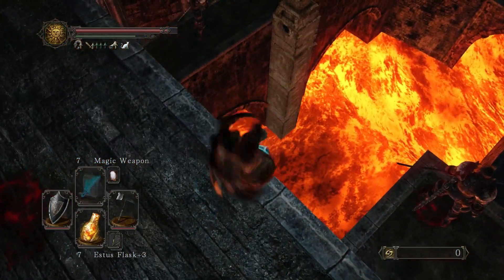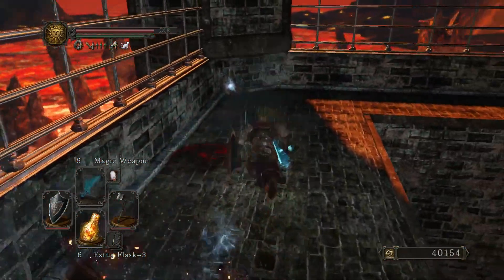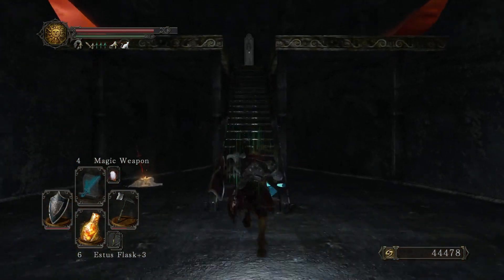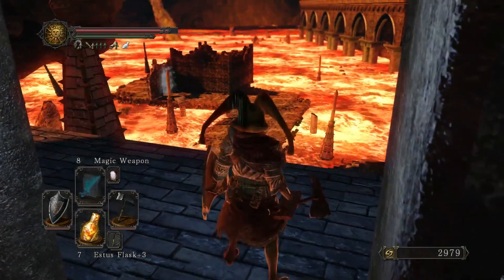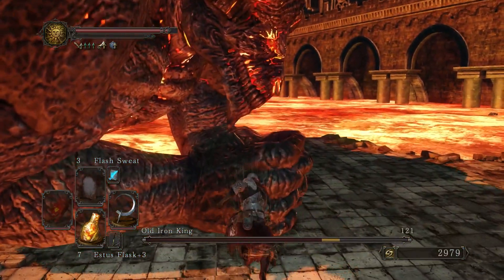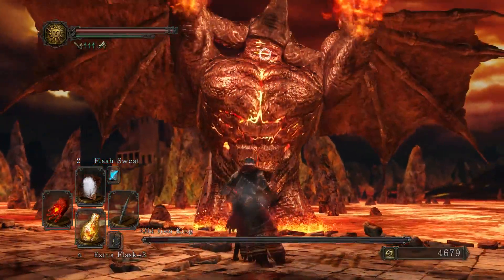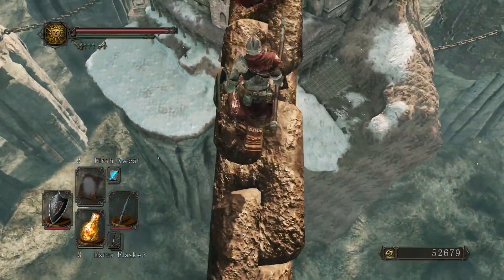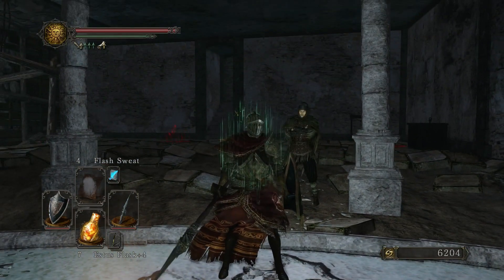Let's Play Dark Souls 2: Iron Keep, Part Three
Your soul has grown stronger still... I can only hope it brings you what you wish.